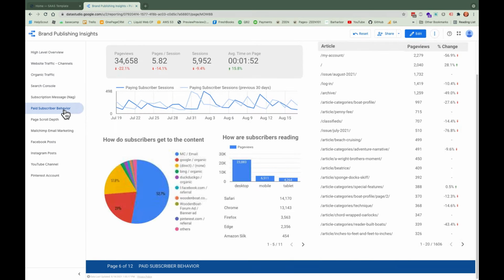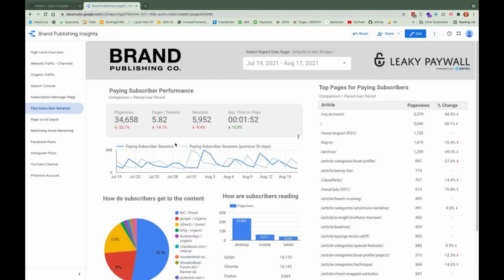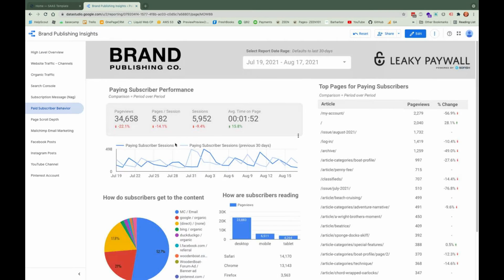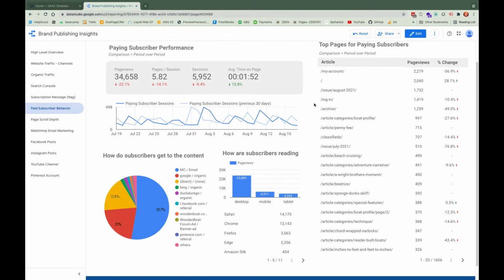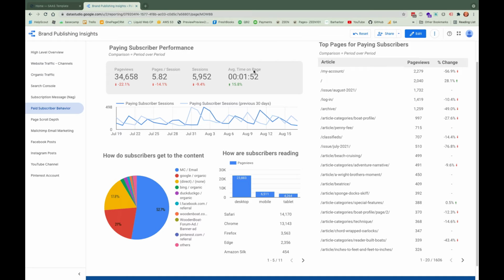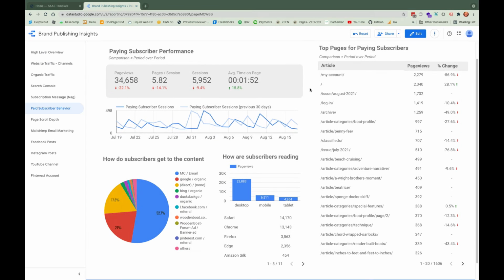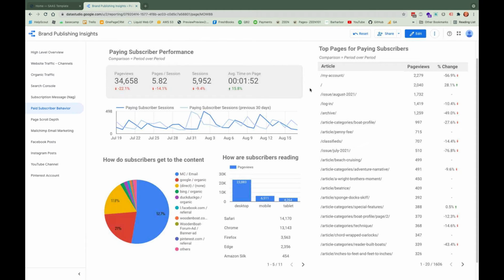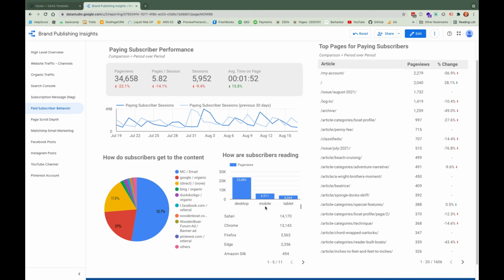Leaky Paywall Insights - Paid Subscriber Behavior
Pete & Wally take you through the Paid Subscriber Behavior section of the Leaky Paywall Insights dashboard.

With Insights you will have a new daily stop to see how your subscriptions, content, social and email campaigns are performing. Easily drill down into search, social, and email modules to get a better understanding of what to focus on next.